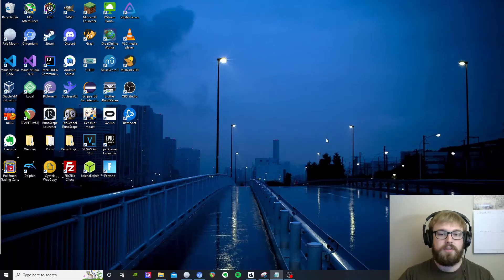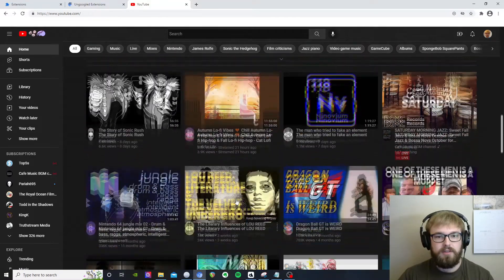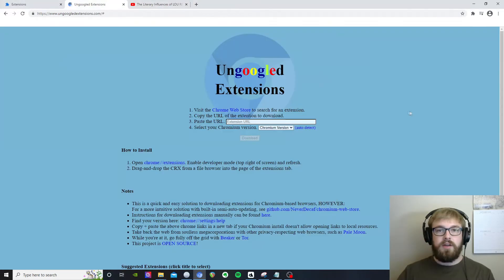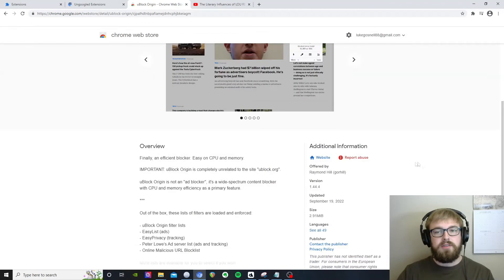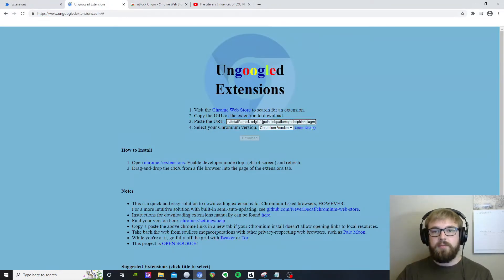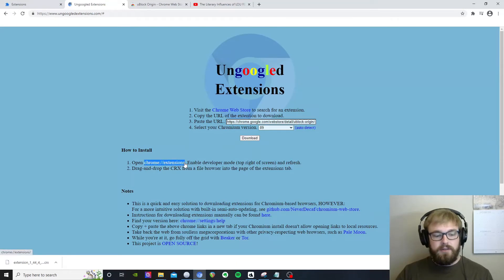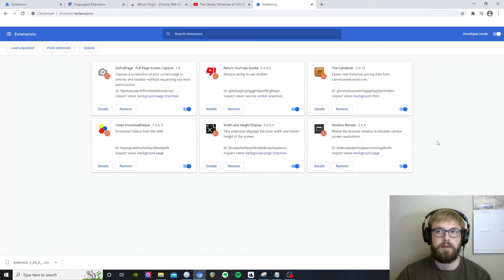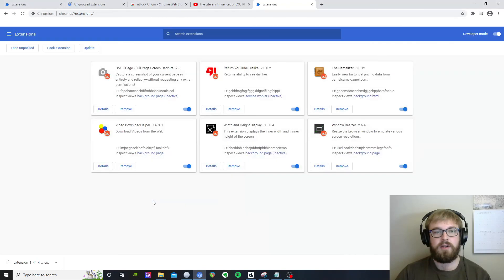How to Install Extensions For Ungoogled Chromium the Easy Way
I made a website that makes it very simple to download browser extensions for Ungoogled Chromium.